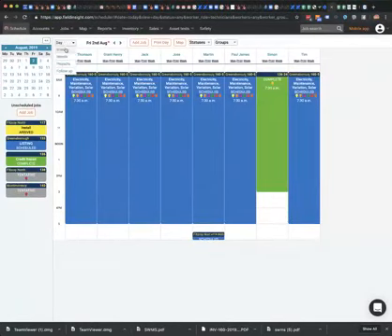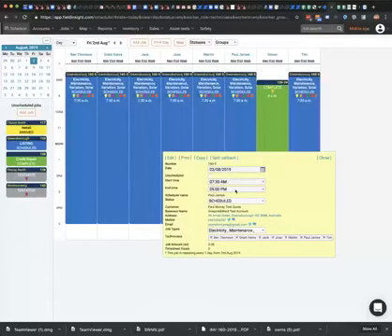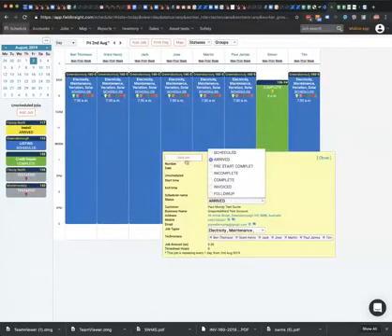Getting Organised Using Job Management Software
Getting your Jobs Organised; here are the 2 Secrets to optimised Job Scheduling for any Trades or Services business.

1.  Batch - Run Time Reporting - Follow up Report

2.  Just in Time (JIT), Schedule Day/Week/Month/Projects

Using Job Management Software enhances the Power of Scheduling across day/week/month.
Leveraging Batch allows you to groom your existing customer baxe to lock in service, maintenance or follow-up jobs opening up revenue streams previously lost due to in-action (or simply being forgotten).

We make  job management software work smarter for you.

If your Scheduling pails in performance and looks a bit sad. want to see how we get it working harder for your business - lets have a chat.